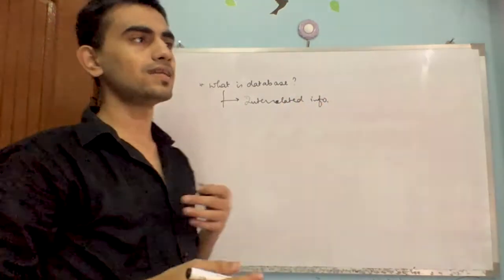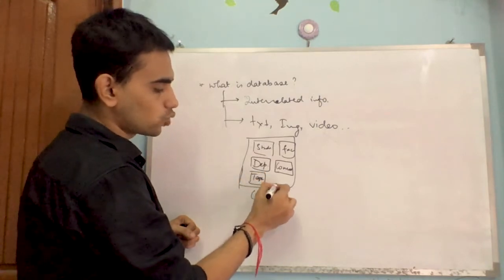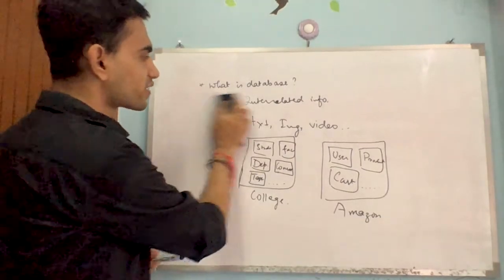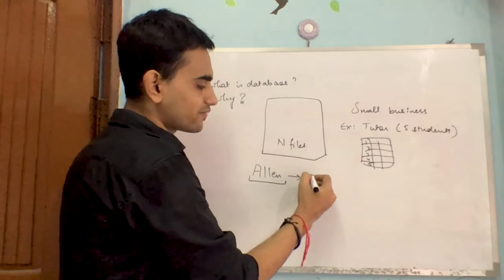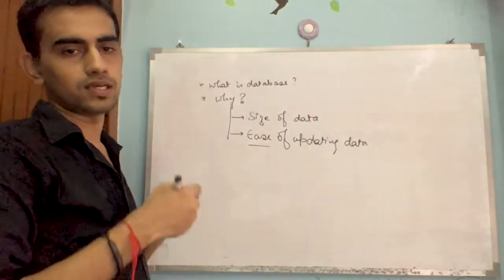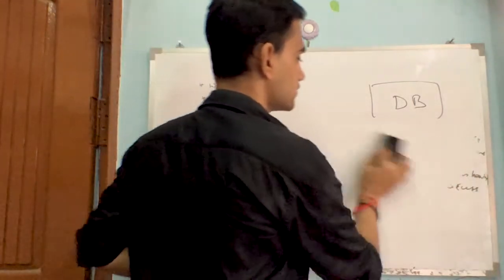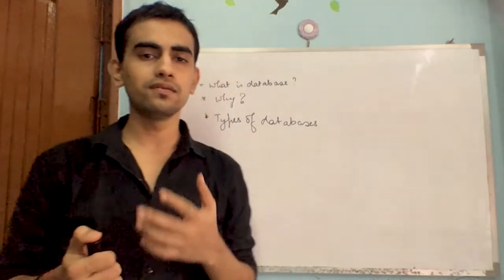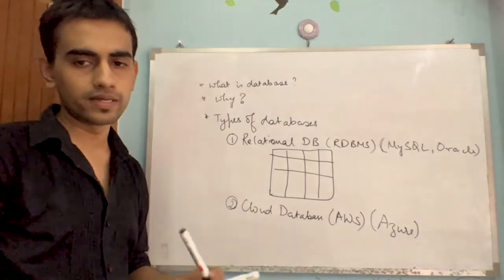Databases overview | Introduction to Data Base Management Systems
📈 Apply for the Data Science Course:
In the modern era data science is booming but with growing demand there is growing competition
Here are 5 tips that would be giving you an edge over others...

About us:
Welcome to Newton School - an AI-first ed-tech platform offering Professional Certificate Course in Data Science. Our mission is to democratise high-quality tech education making it accessible to anyone around the world, and to upskill millions of tech professionals to build the future of their dreams!

We are proud to have placed over 2500 students in leading organisations, with the help of our 1000+ industry experts and 1500+ hiring companies. Our courses are designed to equip you with the skills and knowledge you need to succeed in the ever-evolving tech industry. With a 90% placement rate, we are committed to helping you achieve your career goals.